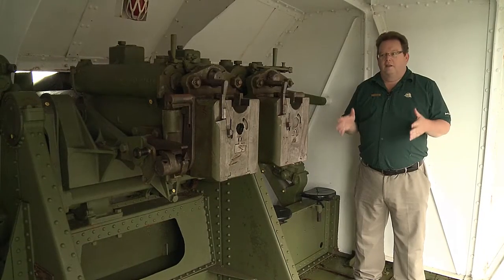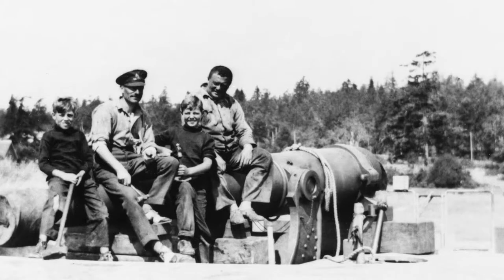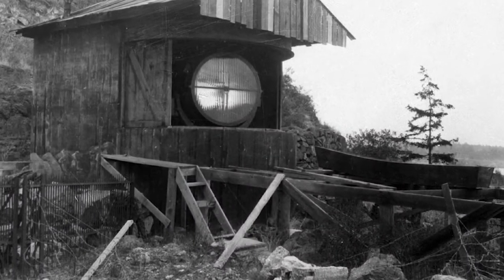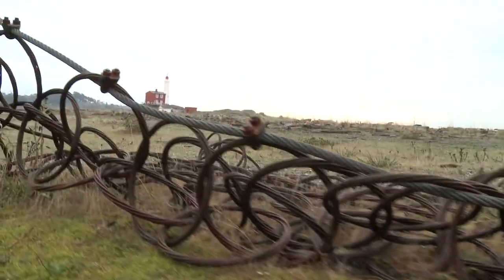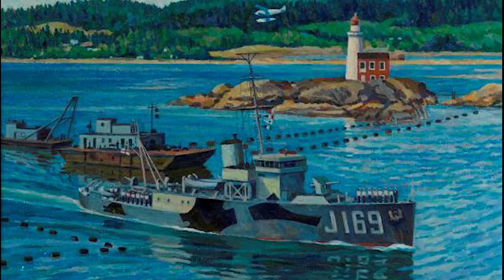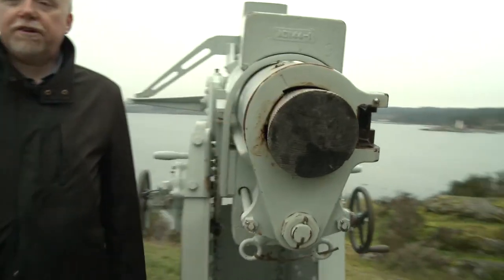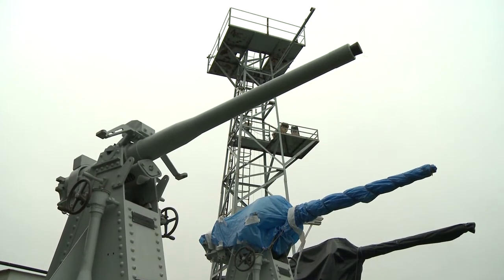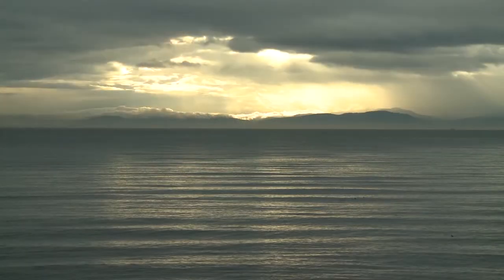Coast Defence, Second World War - Victoria, BC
During the Second World War Fort Rodd Hill in Victoria, BC became a significant point of national defence. Built by Britain’s Royal Navy in the 1890s, Fort Rodd Hill was updated in the early 1940s to defend the coast against air strikes and torpedo attacks.

Through a partnership between Royal Roads University and Valour Canada, this War Heritage Research Initiative documentary is made available to our subscribers